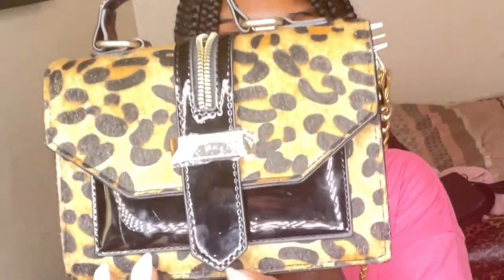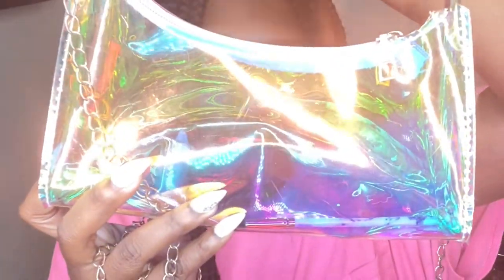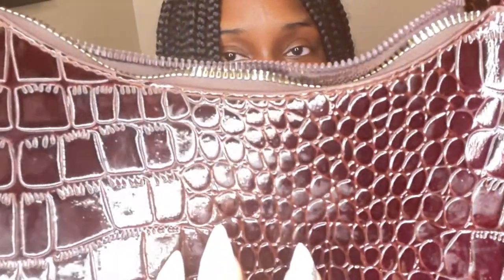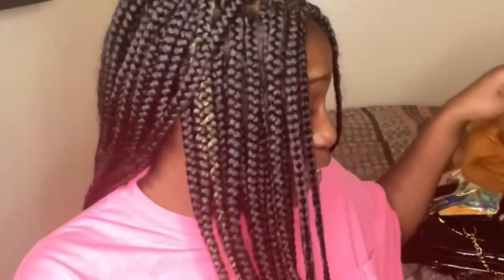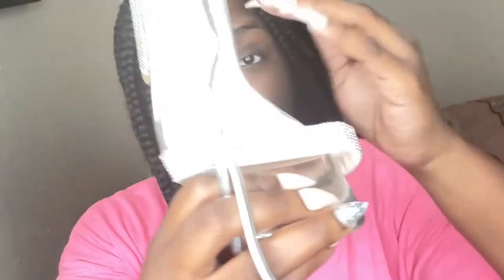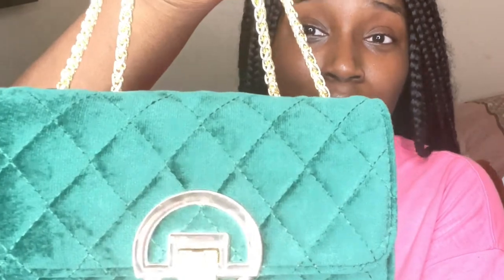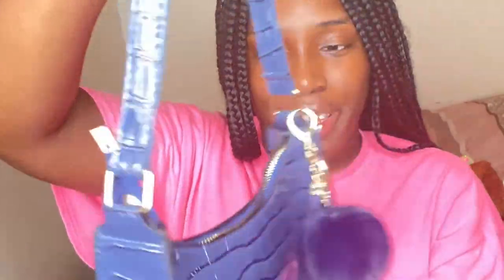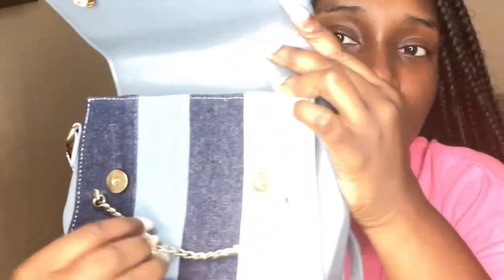SHEIN Purse Haul, 16 BAGS✨Cute, Affordable, Everyday Purses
Business Instagram : Tatis Temple
Personal Instagram: titanacalhoun
Facebook Business Page: Tati's Temple
Personal Facebook Page: Ti'Tana Calhoun

Braiding courses wigs, and products coming soon!

Purses discussed in this haul:
Fluffy Zip Satchel Bag